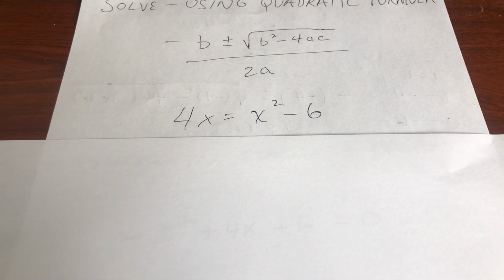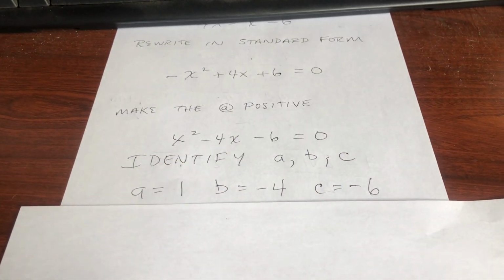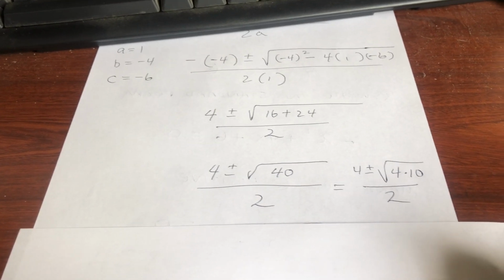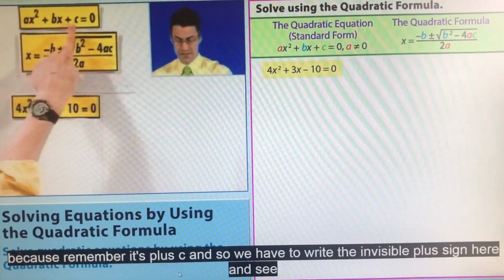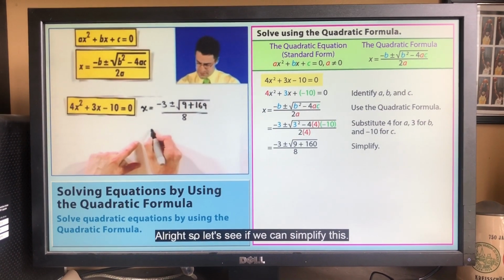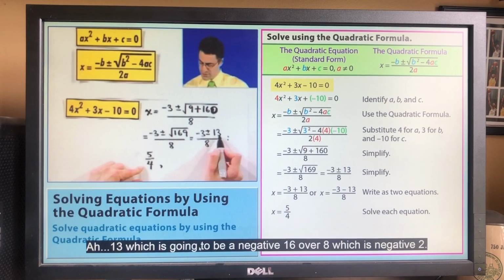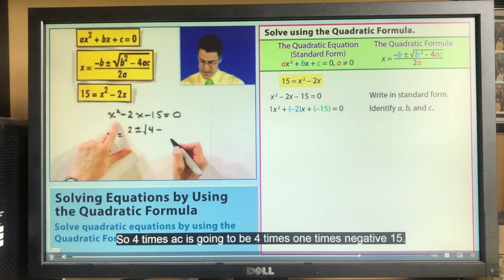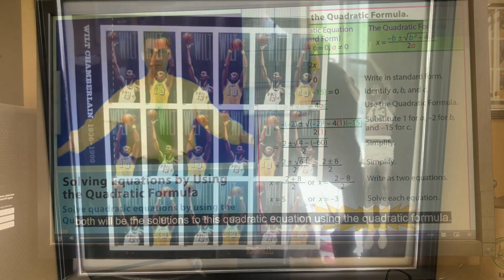Thursday May 28, 2020 Quadratic Formula